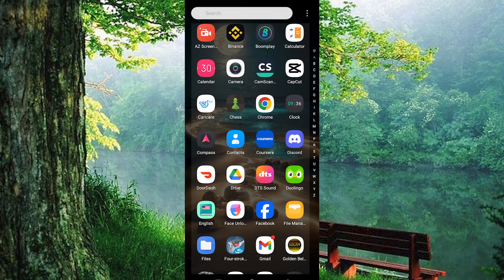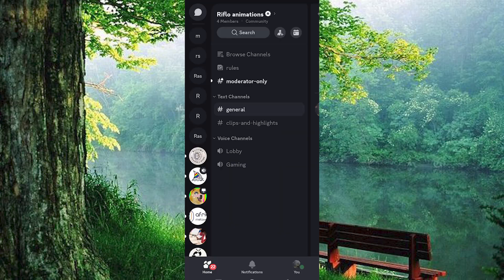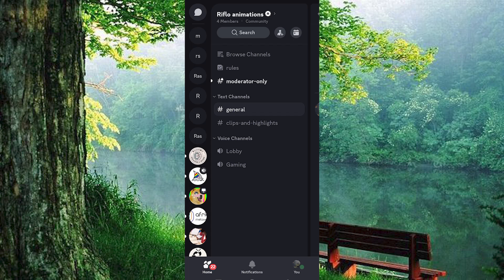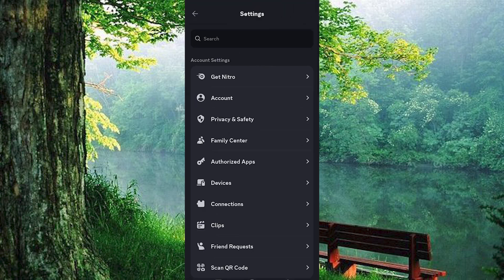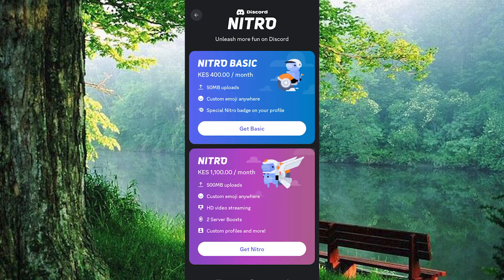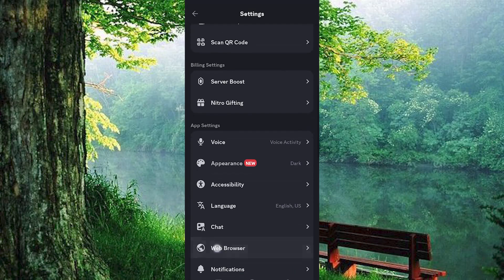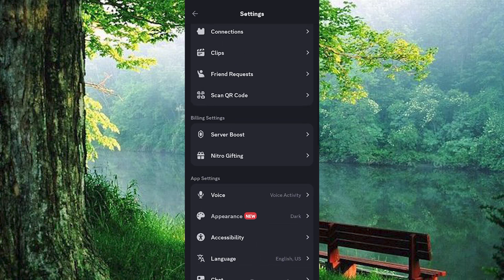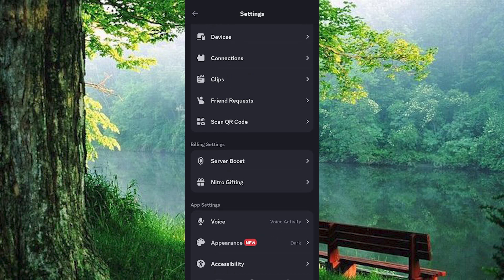How To Cancel Discord Nitro Mobile (2025)